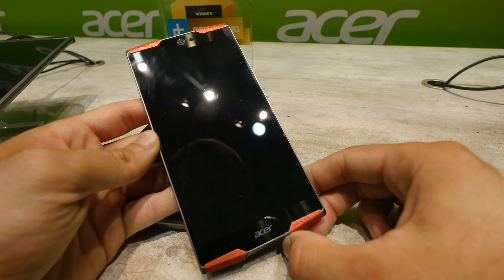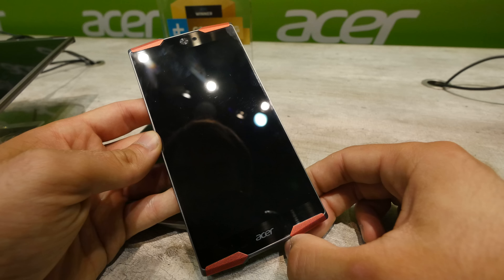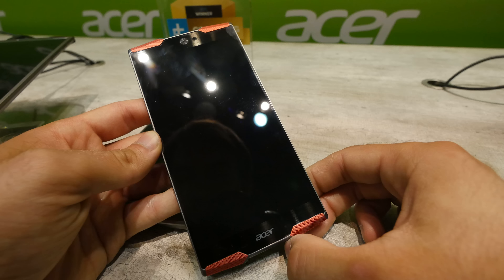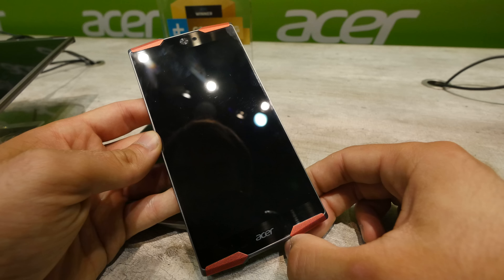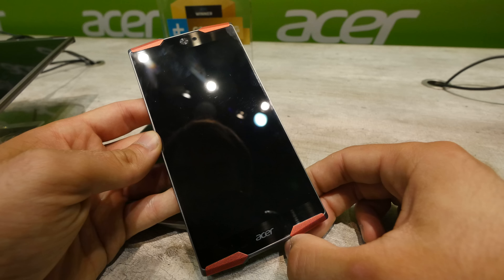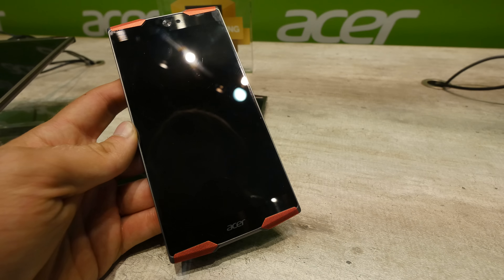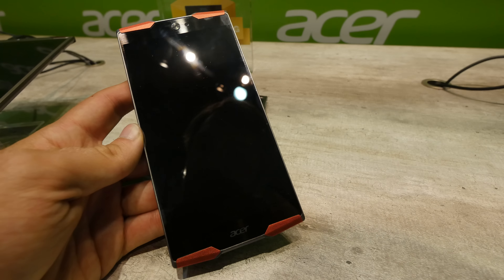Acer Predator Smartphone Hands On [4K UHD]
Acer Predator Smartphone in a short Hands On at the iFA 2015 in Berlin. Nice mobile Device with MediaTek and Quad Speaker Setup. Sadly only a mockup right now.